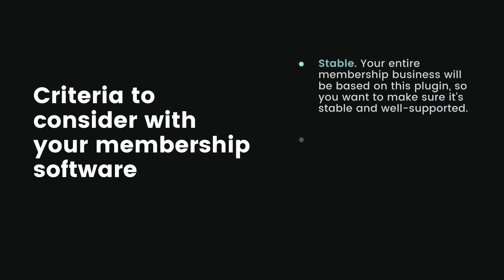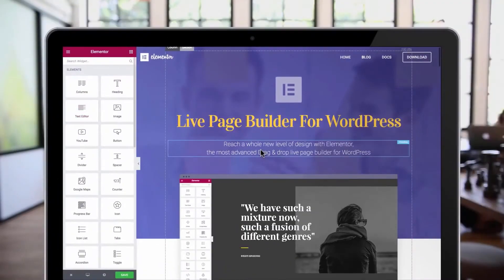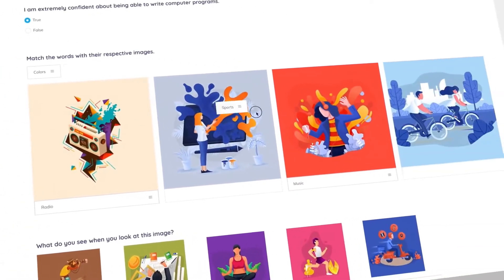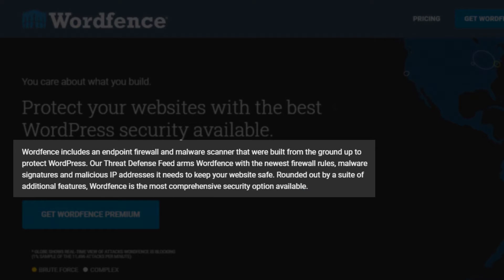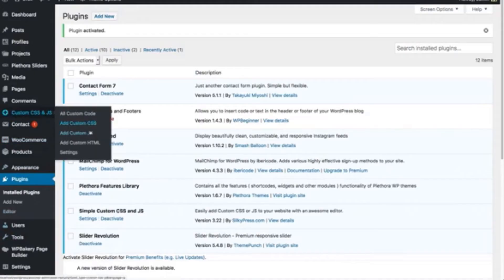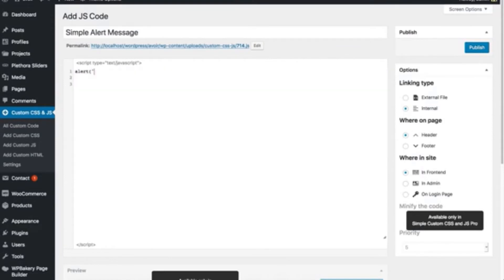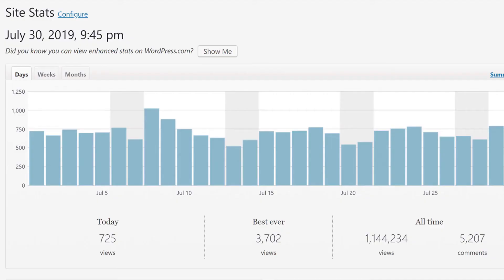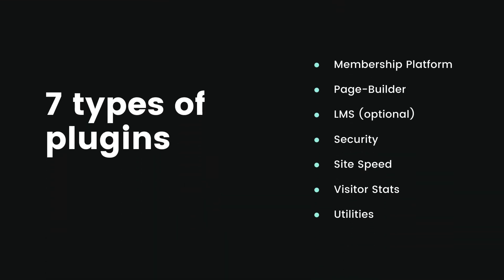Top 8 Must Have WordPress Plugins For Membership Sites and Online Courses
Learn all about the must-have WordPress plugins for membership sites and online courses.